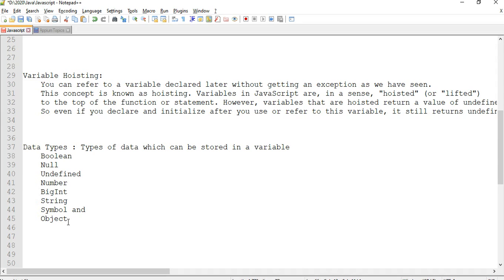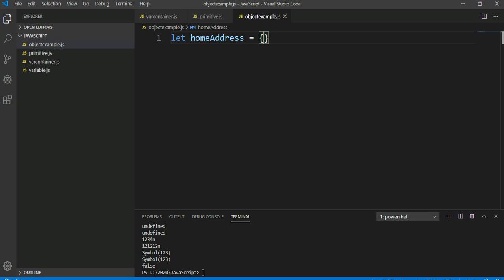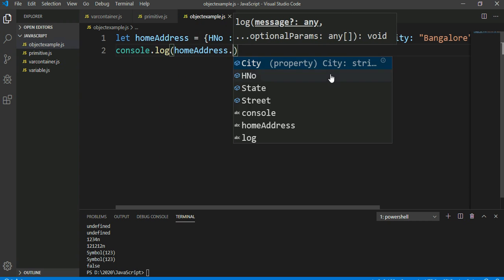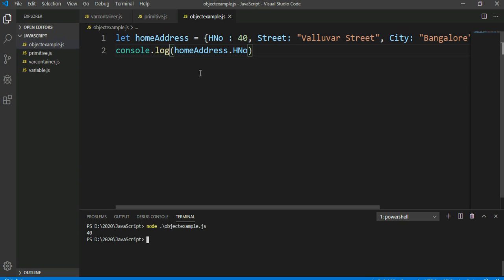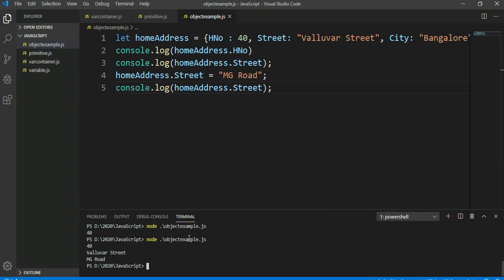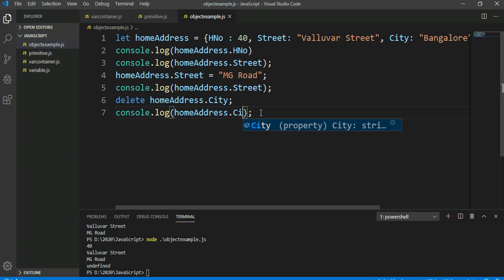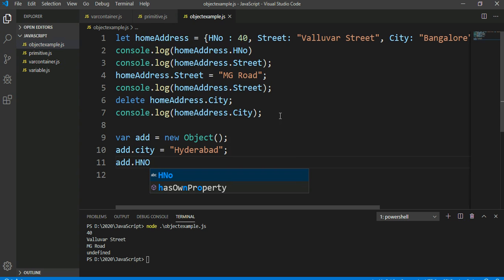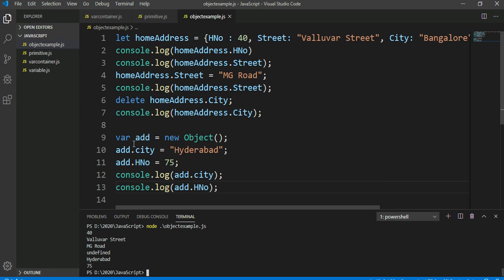JavaScript Tutorial for Beginners | Part 5 - Object Data Type | Learn JavaScript | ES6